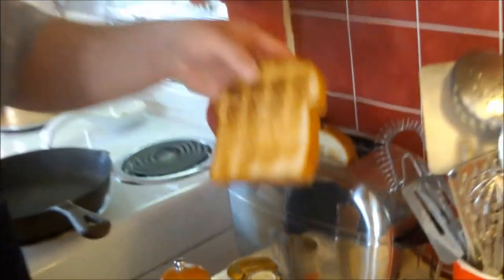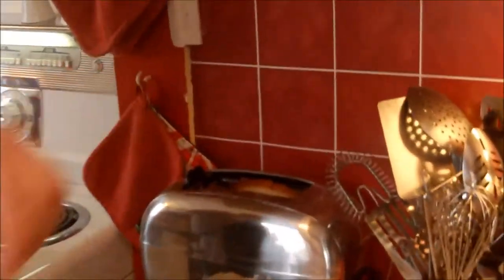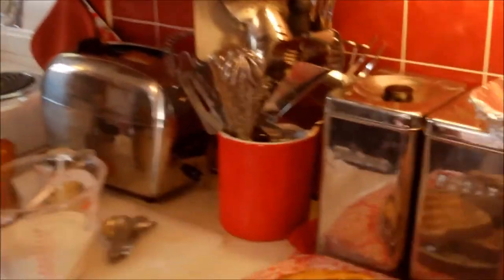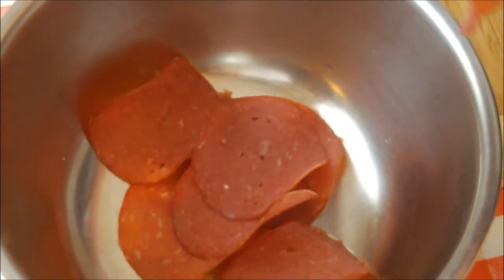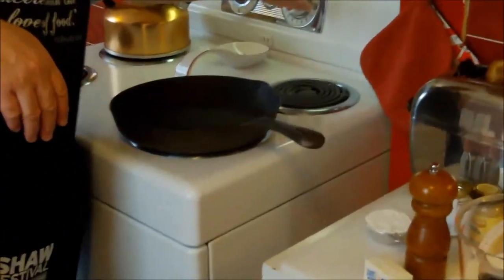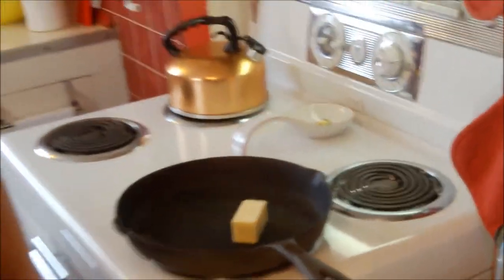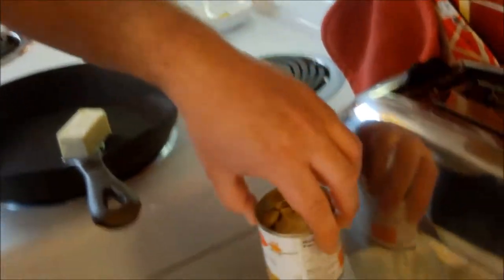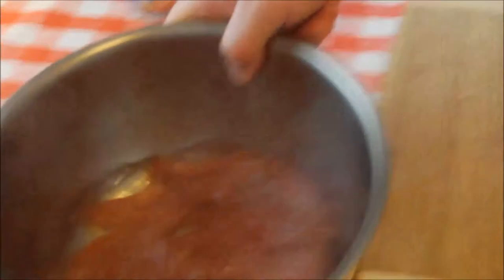Creamed Chipped Beef on Toast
We thought we'd ease back into cottage living with an old classic that always warms the craving for comfort food! This variation includes mushrooms, but the creamed chipped beef over toast is a fast and easy meal, and brings back memories of school cafeteria lunches and simpler times.